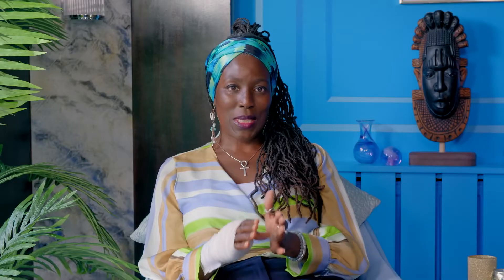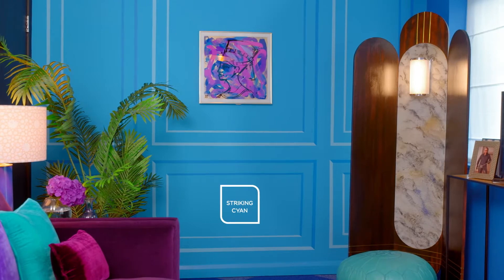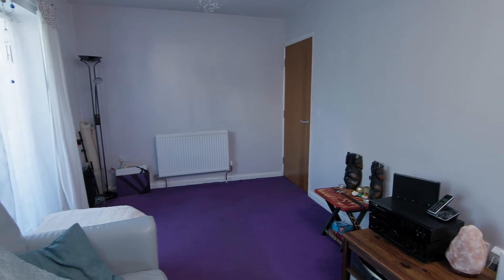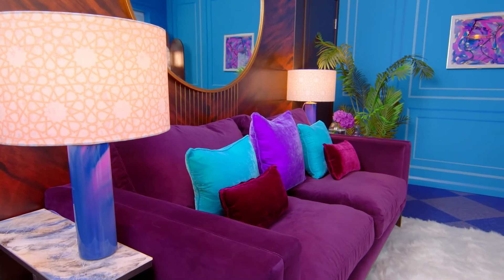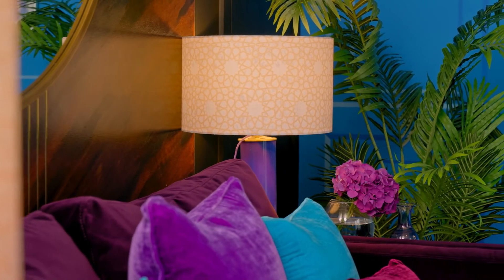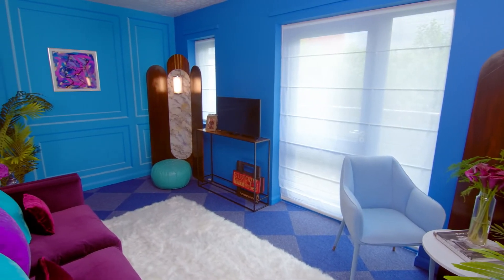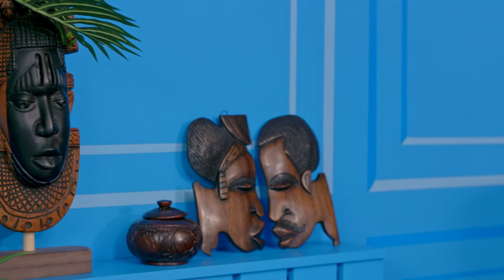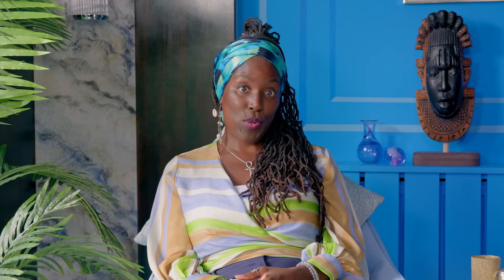Pauline’s Colour Story: A Changing Rooms Special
Watch how Pauline’s living room was transformed by Laurence Llewelyn Bowen’s design on the new series of Changing Rooms and hear how her space was uplifted by a rich colour palette, clever painted panelling and luxe furniture.

Colours featured in this room and video:
On walls:

Looking for expert tips and ideas for your home DIY project? We’re always posting colour palette ideas, expert tips and inspiration videos to help you whenever you need.